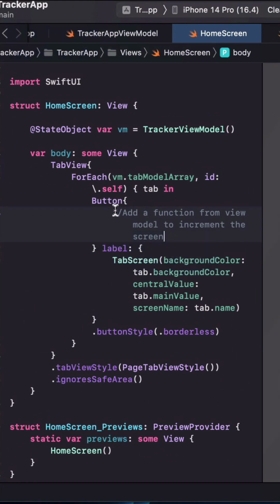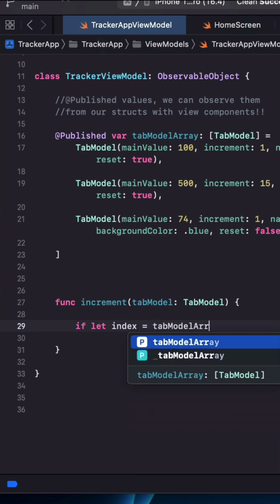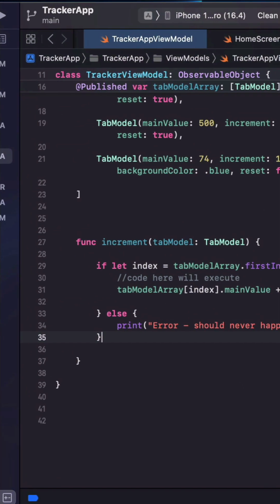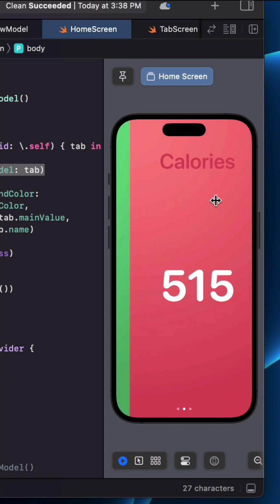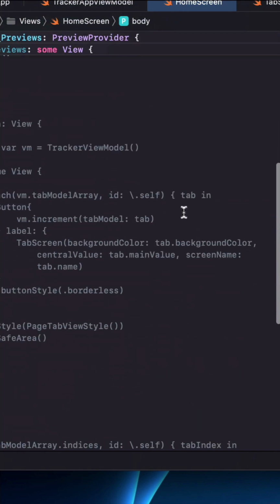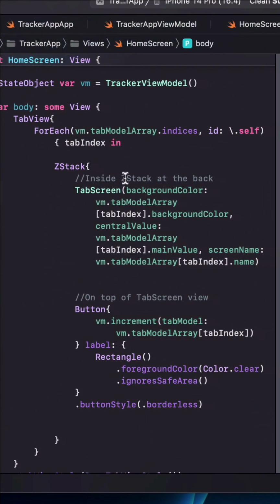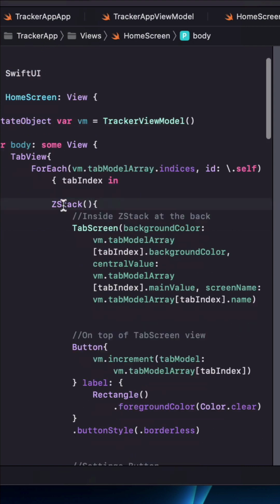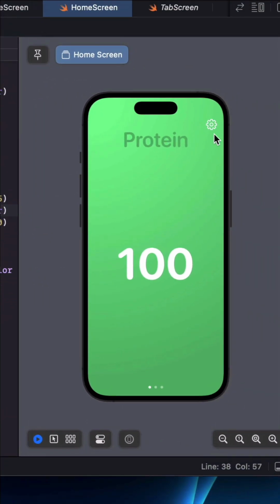MVVM Functions, Frames, Buttons, & Loops | SWIFTUI APP ON SHORTS COMPILATION | Parts 36-51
The series is still going strong 💪 and we are less than 1/2 way there. In case you missed some parts or need a refresher, use this video to catch up and get ahead!

⭐️ Other compilation videos are in a playlist on my channel :) ⭐️

Thank you for your time! Happy coding!